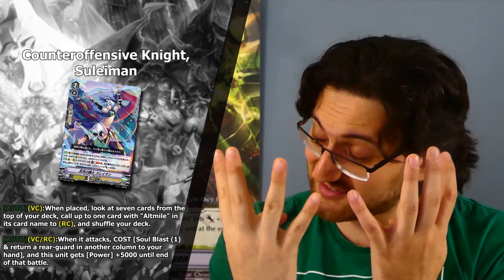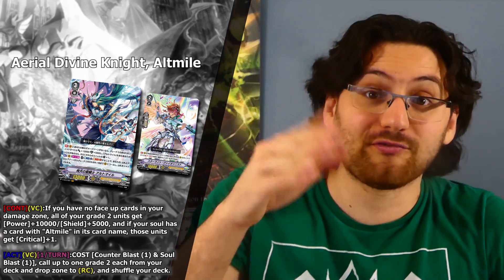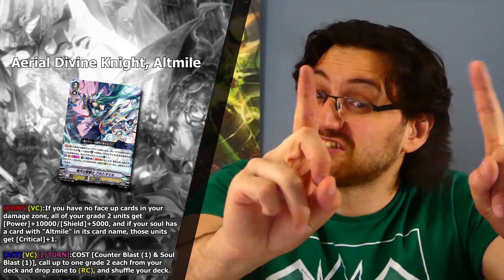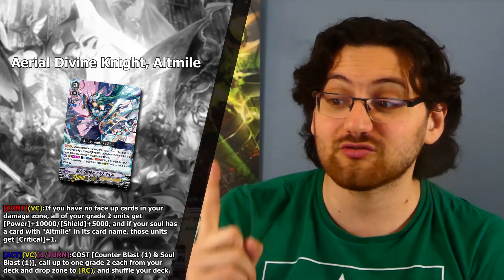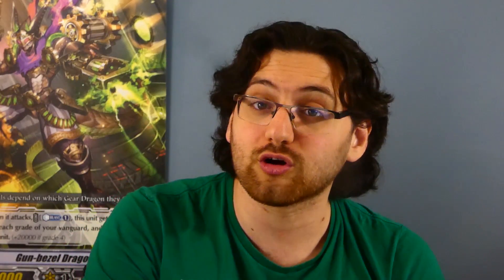SUPER GRADE 2'S!! Aerial Divine Knight, Altmile Revealed - Cardfight Update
Today we got the first VR of The Next Stage booster set and that is none other then Aerial Divine Knight, Altmile and this card is in its own league.